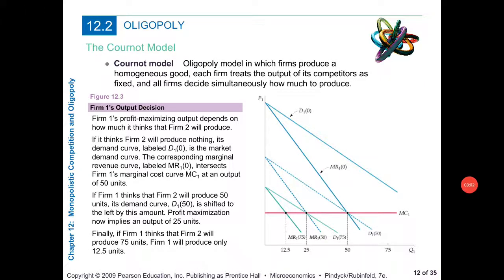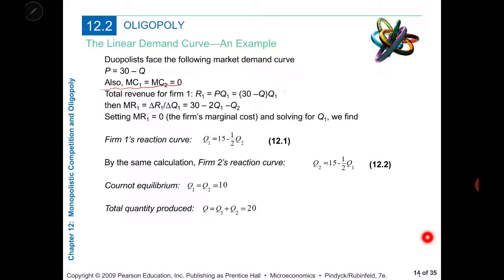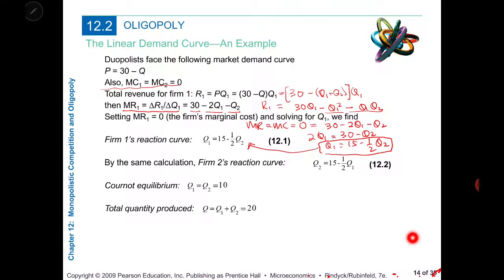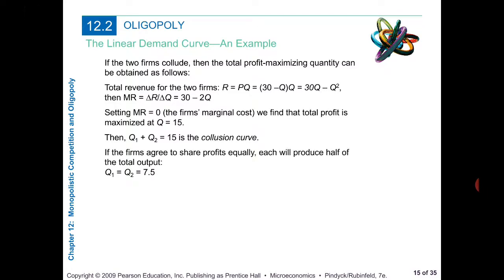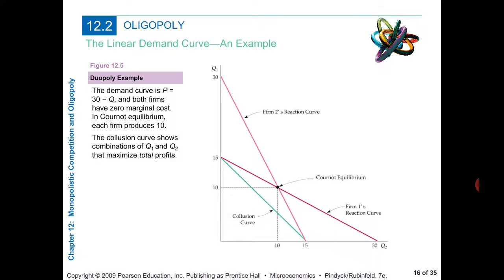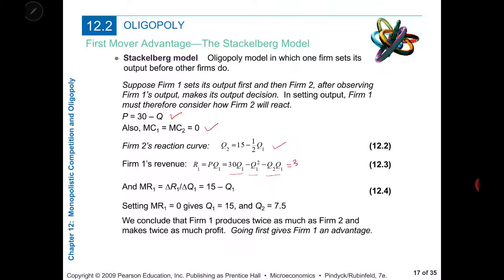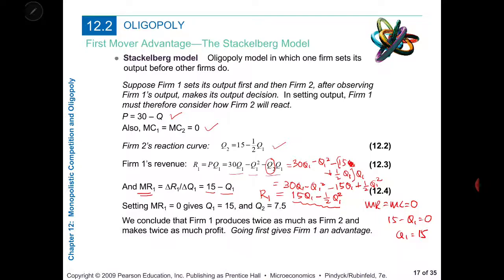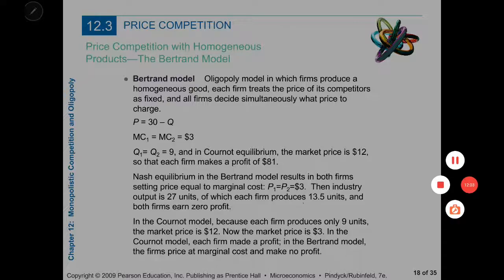ECON 2111 Ch 12 Pt. 2 Oligopoly - Cournot, non-cooperative and collusion